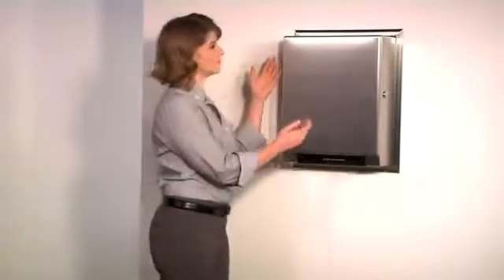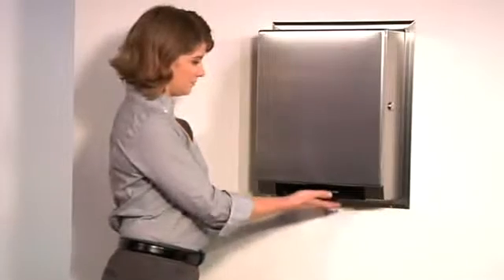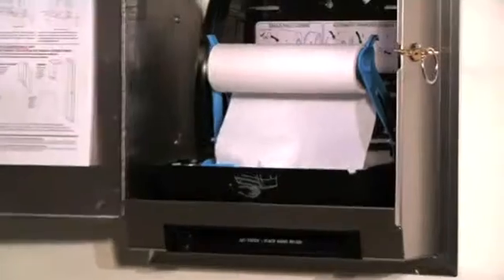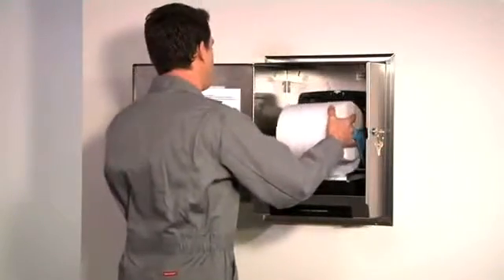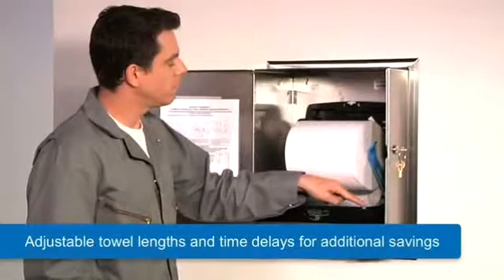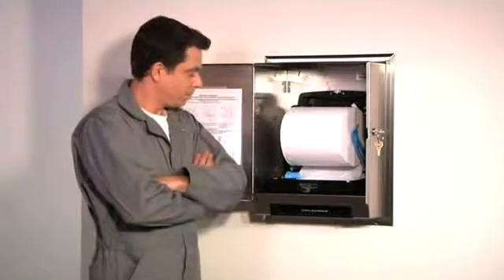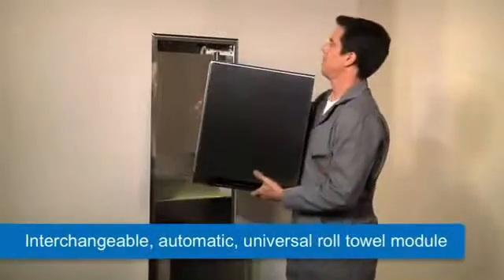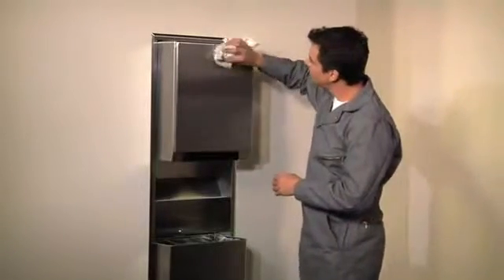Bobrick Série Classic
Dispensador Automático de toalhas de papel em rolo.
Semi Encastrado em Aço Inoxidável.